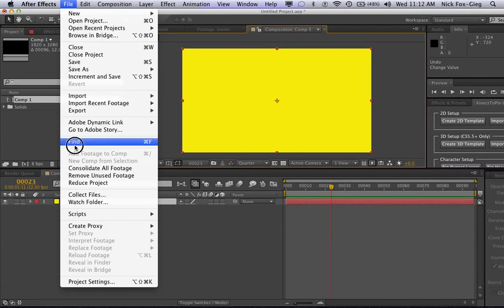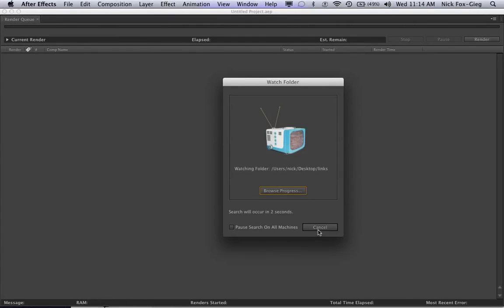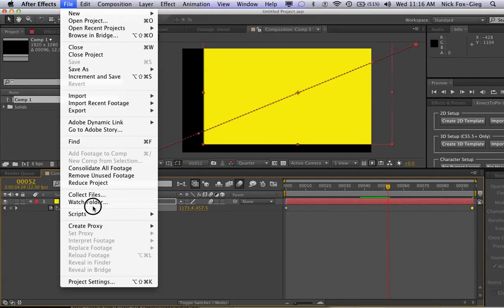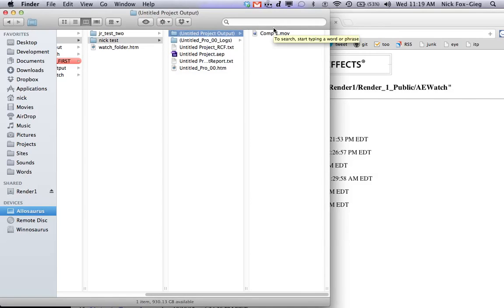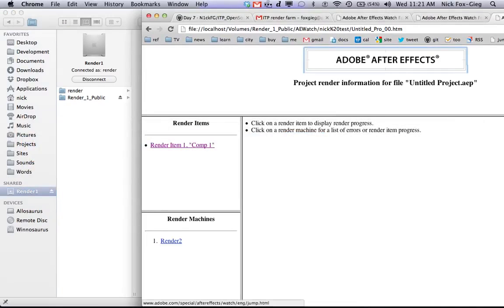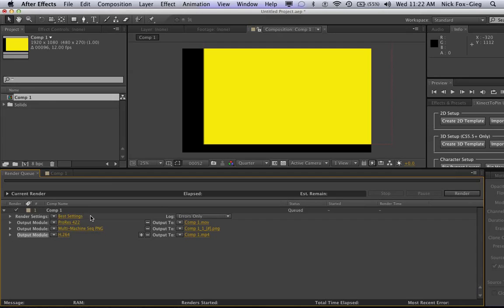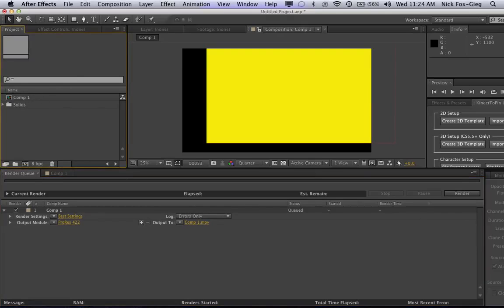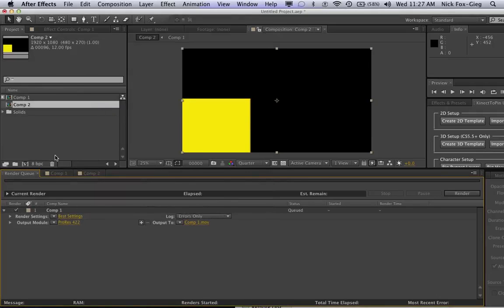ITP OSA Day 7 1 2